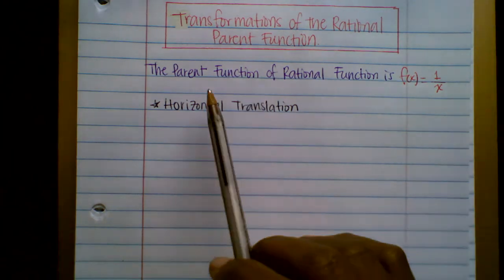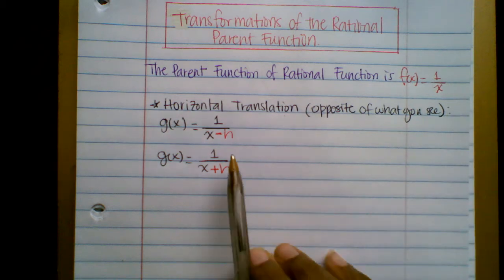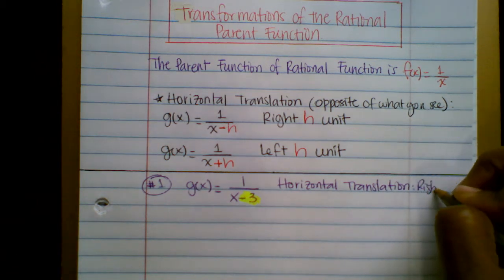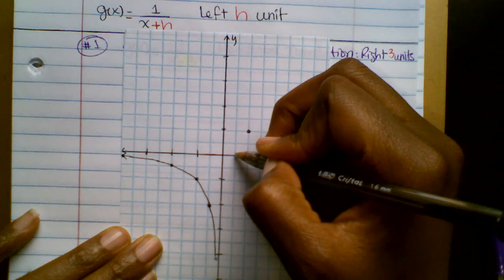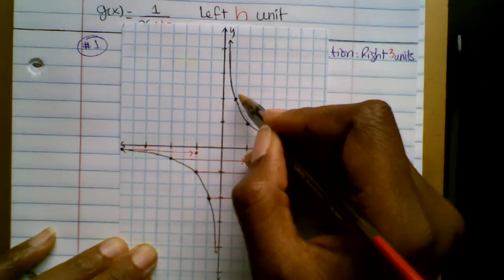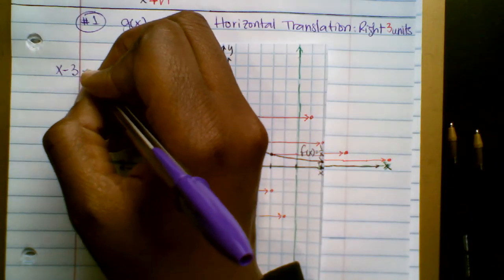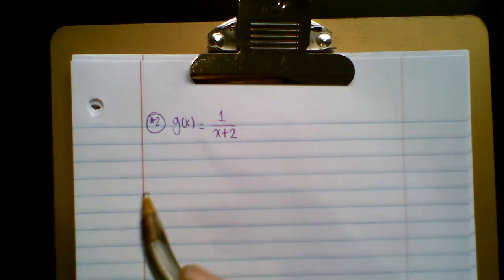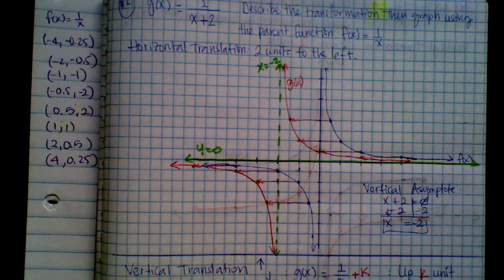Transformations of Rational Functions: Horizontal Translation!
In this video, I explained how to describe a Horizontal Translation!